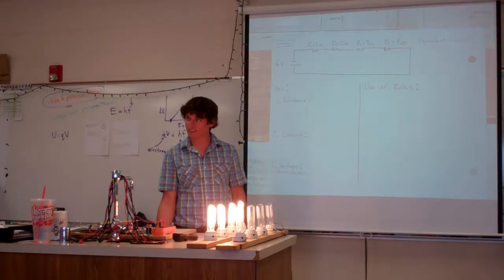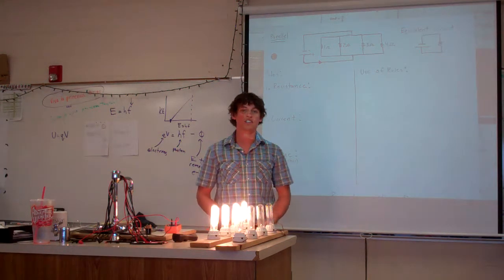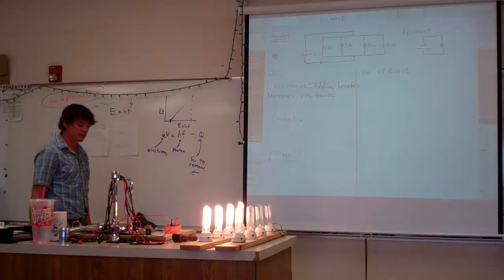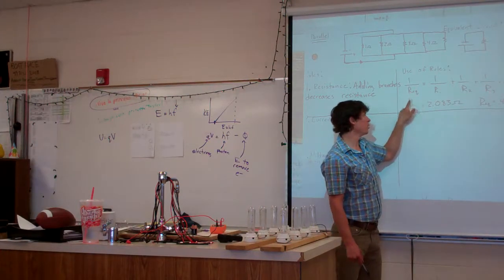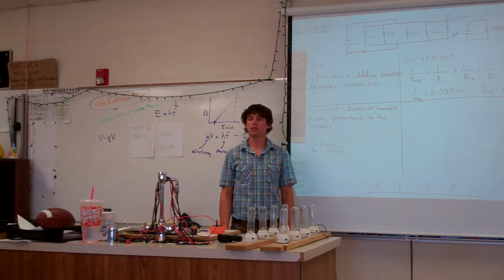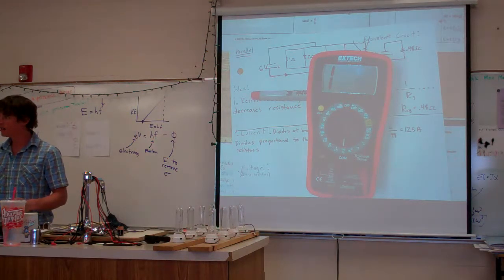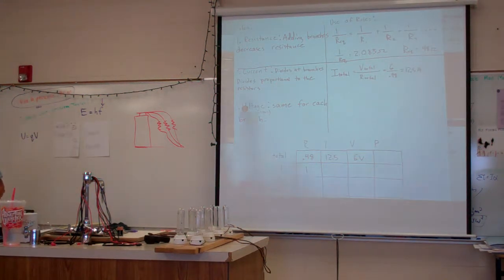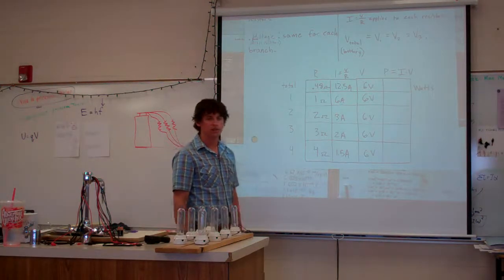Circuits: Parallel Basics